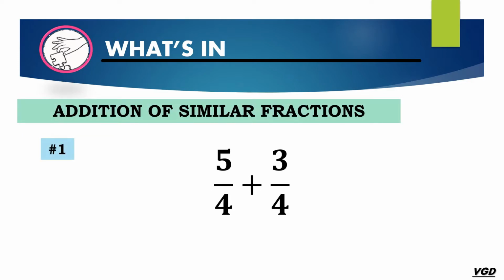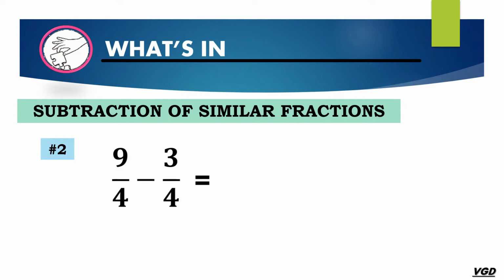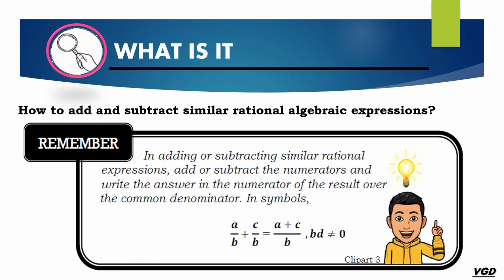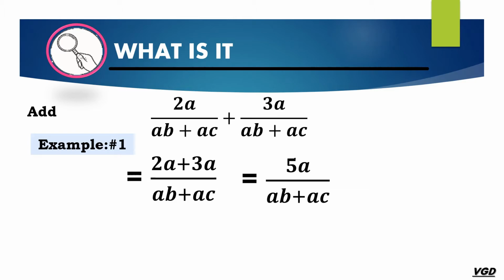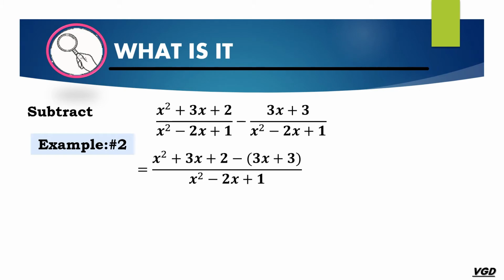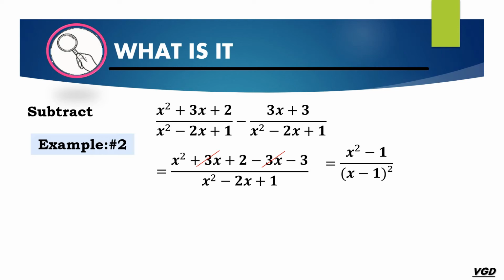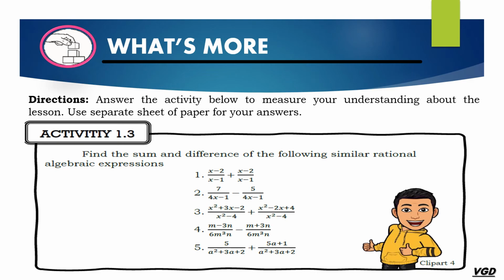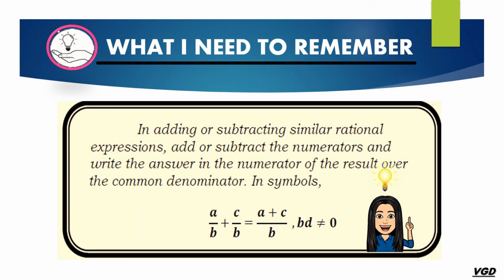Module 5 Lesson 3 ADDING AND SUBTRACTING SIMILAR RATIONAL ALGEBRAIC EXPRESSIONS